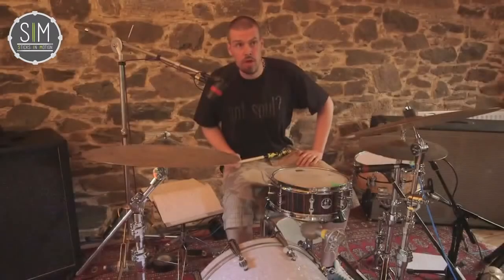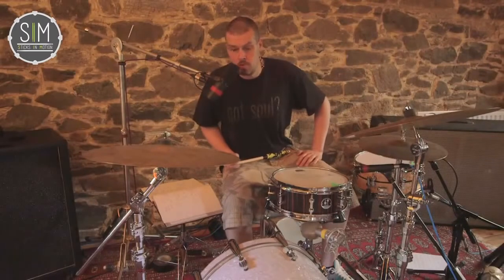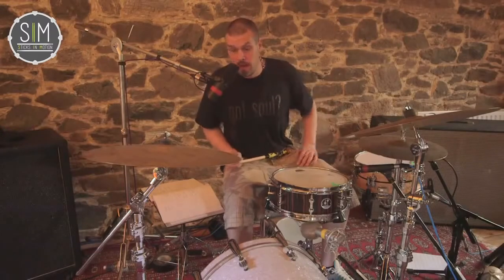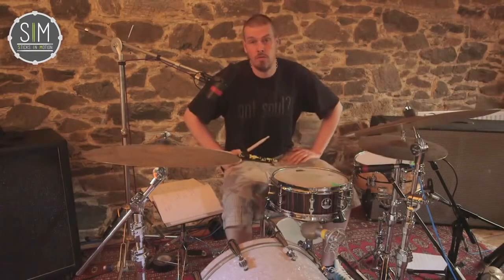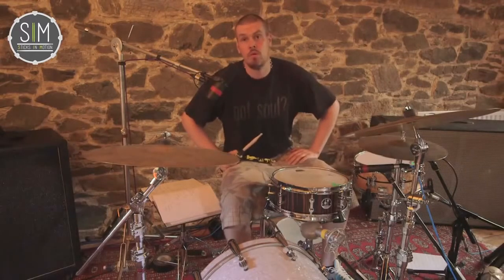Jungle Drummer - Double Snare Jungle - Part 3 Preview